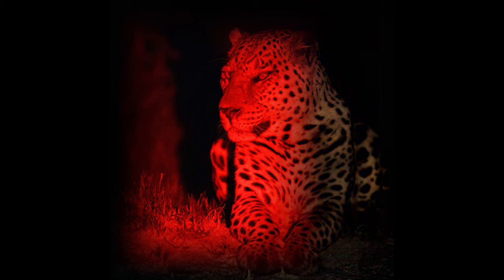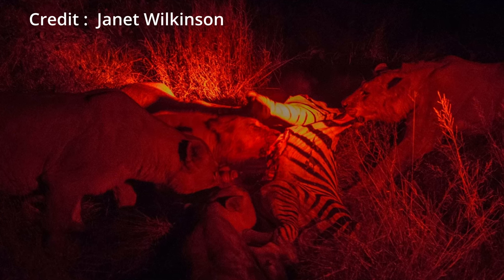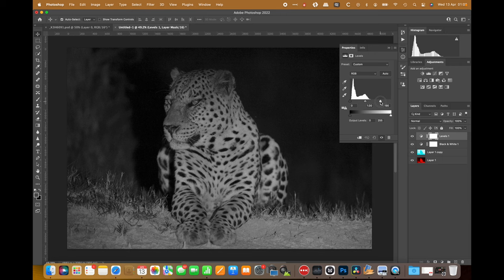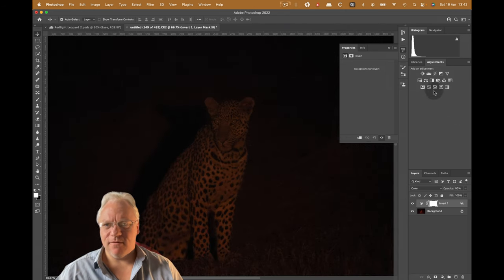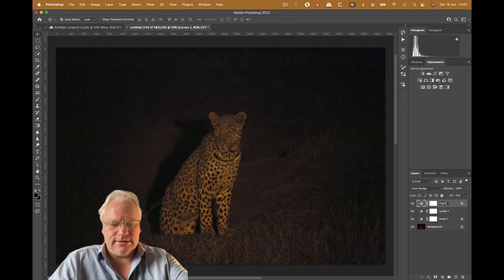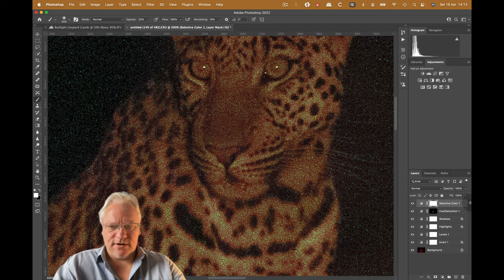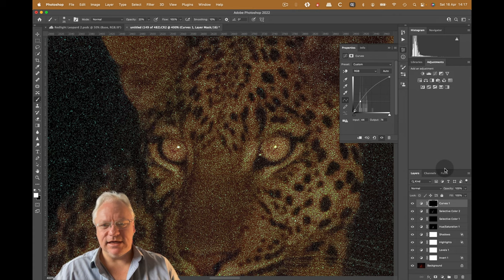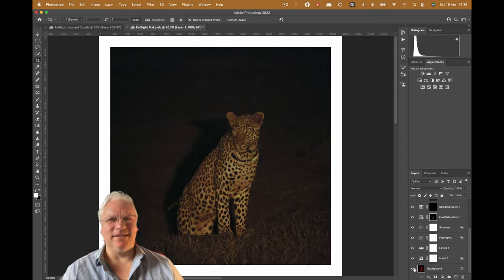Removing EXTREME color cast in Night Wildlife Photography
Red lights create an extreme red color cast and are a massive problem for wildlife photography in some regions of Africa. So much so, that photographers avoid going on safari there - a tough problem for ethical wildlife tourism operators  because it costs them money!

In this video, I wanted to try to solve the problem of converting red light images with exteme red colour casts to normal colour using photoshop and at the same time talk about some of the ethical reasons to use red-light on safari.

👉🏻 Check out the Wildlife Toolkit - remove the guess work and learn to use a structured workflow and custom profiles to make beautiful images.

📸 Canon R5 Colour Profiles: Improve the colours from your R5 with custom profiles.

📸 Canon R6 Colour Profiles: Improve the colours from your R6 with custom profiles.

📸 Cameras
360 camera

🏦 Storage
nas storage system
backup drive

Chapters
00:00 Intro
00:13 Ethics
01:06 Why use Red Light?
3:00 Noise Problems
3:38 Processing Theory
05:19 Tutorial Start
06:16 Inversion Layer
06:50 Levels Adjustment
07:07 Curves - Highlights
08:35 Curves - Shadows
09:46 Highlight Saturation
10:49 Extra Detail
12:07 Body Detail
14:34 Noise Reduction
15:14 Contrast
15:29 Cropping